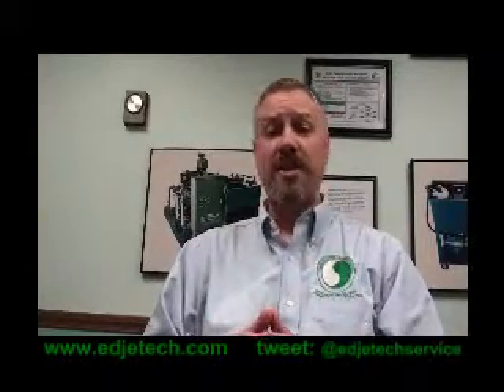Why does cutting fluid go bad? (PT.2)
In this video newsletter, Doug Heidenreich of EdjeTech Services, answers the question why does the bad smell from my coolant dissipate when the coolant is run in the machine for a few minutes?